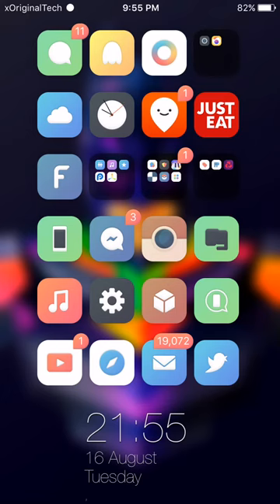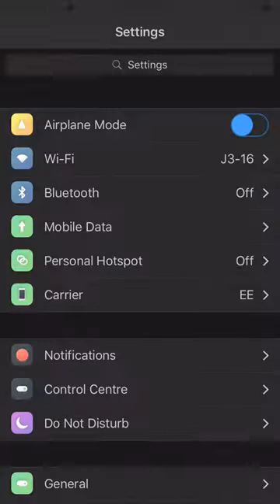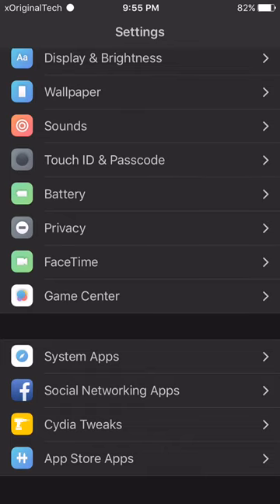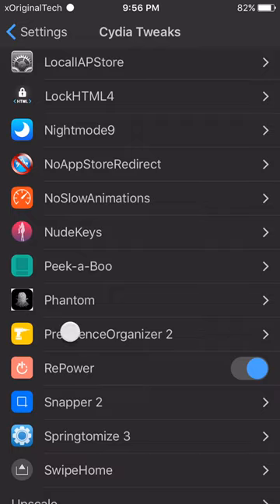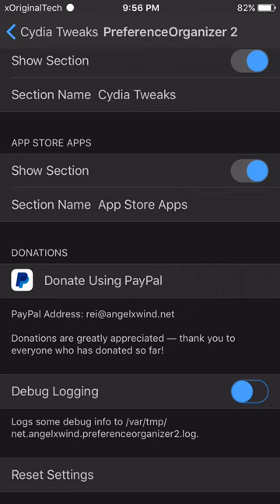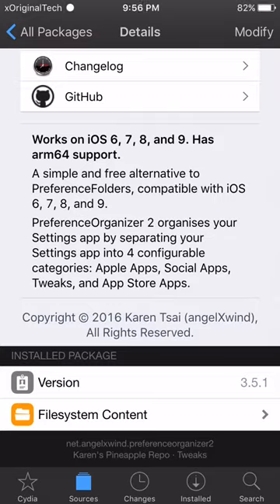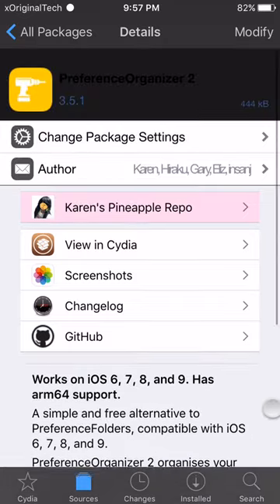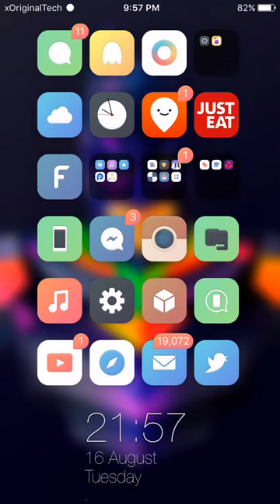Updated Cydia Tweak IOS 9: PreferenceOrganizer 2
Hey Guys xOriginalTech And Today I Got A Old Cydia Tweak That I Think Everyone Will Still Like This Tweak Is Very Useful And Has Been On Jailbroken Devices Since IOS 6 All Links Bellow:

If On IOS 9.2 to 9.3.3 This Is List Of Devices:
iPhone 6
iPhone 6 Plus
iPhone 6s
iPhone 6s Plus
iPhone 5S
iPhone SE
iPod Touch 6 Gen
iPad Pro